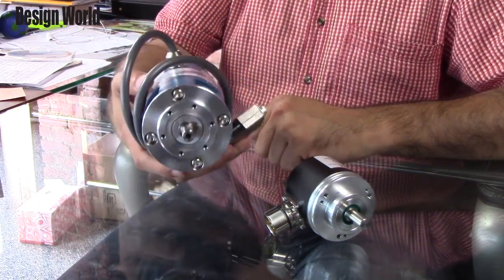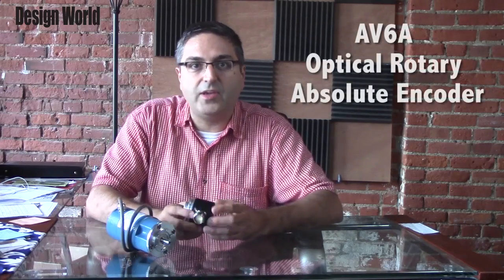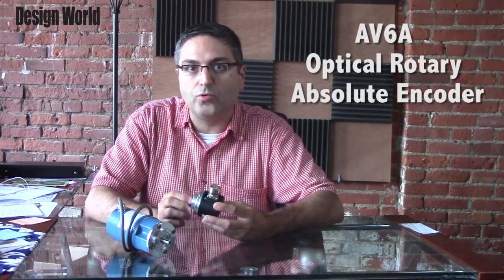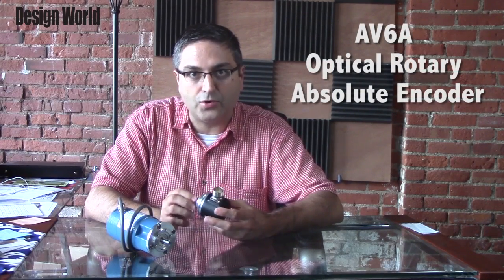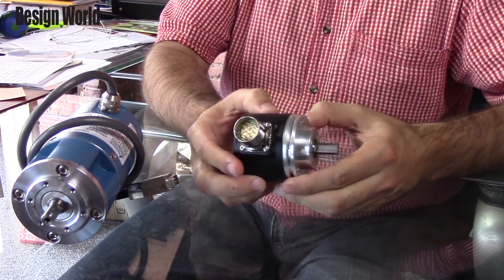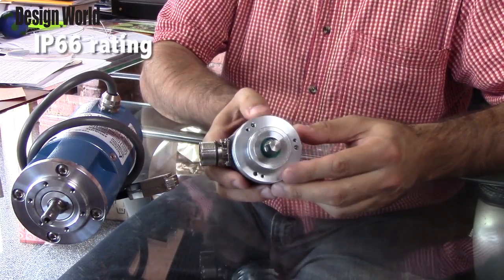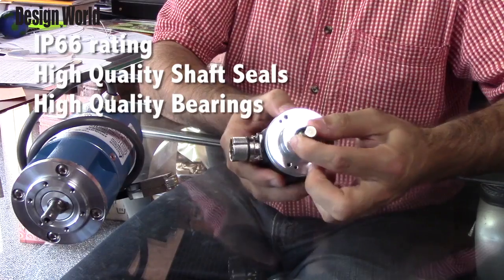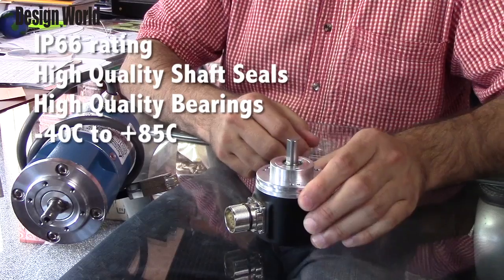Avtron AV30 Absolute Encoder and AV6A Optical Rotary Absolute Encoder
Today we're featuring some new absolute encoders from Nidec-Avtron Automation from right here in Cleveland, OH.

I have here the AV30 absolute encoder, a mill-duty shafted absolute rotary encoder featuring an IP65 rating with a moisture-proof, shock resistant magnetic sensor. It can operate over a wide range, from -30C to +85C. (Quite a solid piece of equipment... this is no joke... hold up, show)

The encoder fits existing flanges and mounts, allowing for easy upgrades from older equipment. These encoders also don't require any batteries, capacitors, glass disks or gears.

Communication options include analog outputs, CANbus, DeviceNet, and SSI.

The other encoder is the AV6A optical rotary absolute encoder. It features an unbreakable optical disk, making it extra reliable. It also features an IP66 rating and uses high quality shaft seals and bearings and has an operating temperature range from -40C to +85C. The use of high quality bearings means that these encoders can bear greater axial and side loads than other encoders.

The AV6A communication options include parallel output and SSI to Profibus and Ethernet standards.